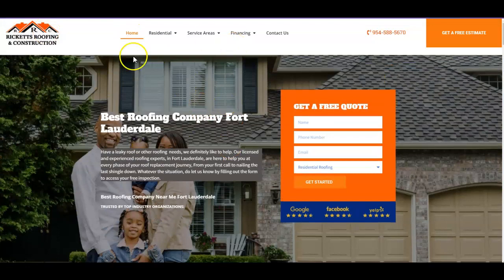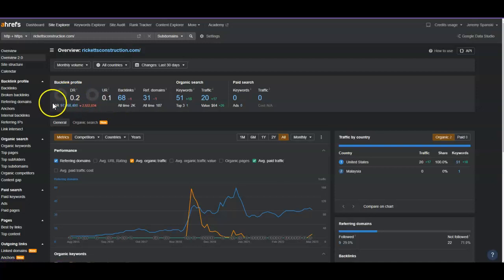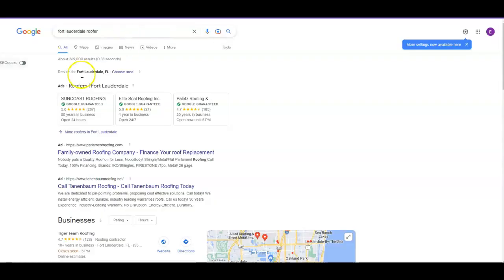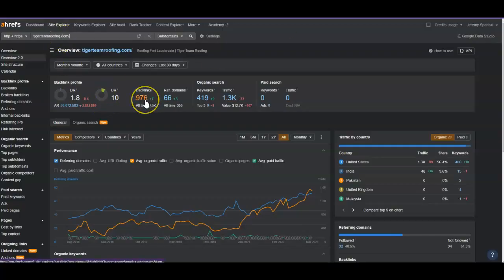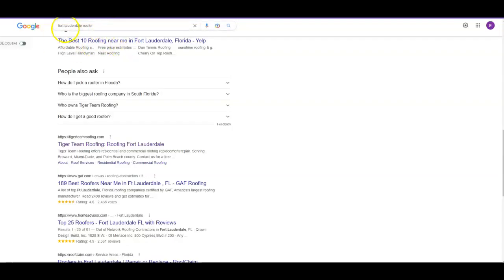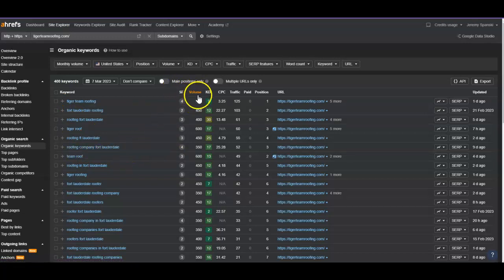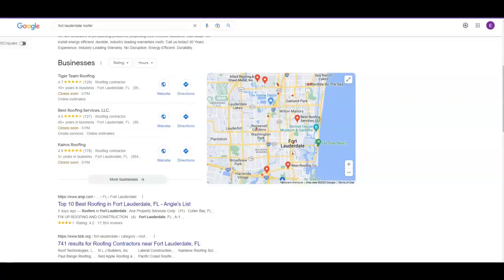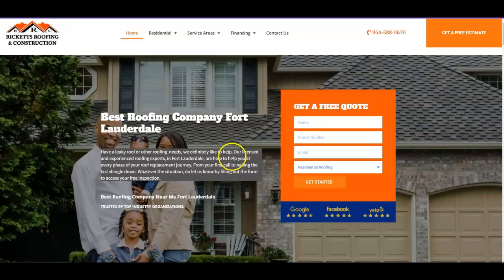Ricketts Roofing and Construction-Fort Lauderdale